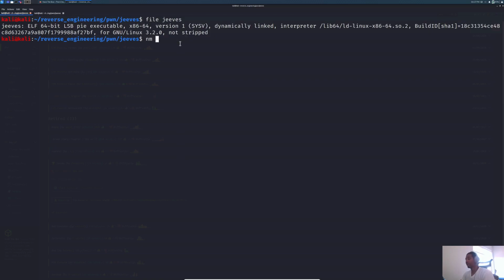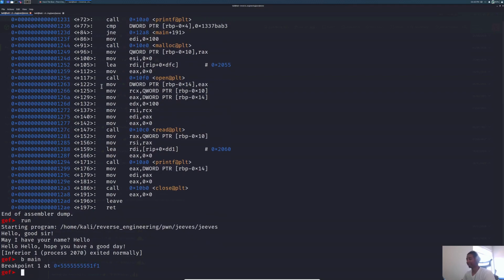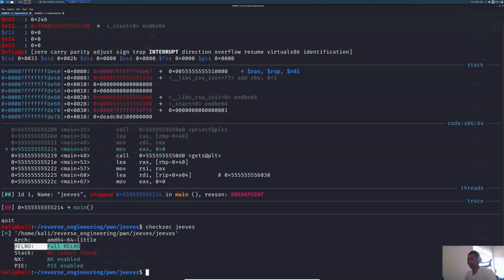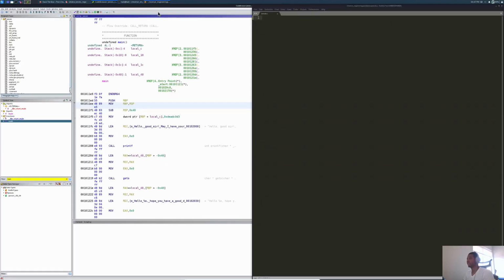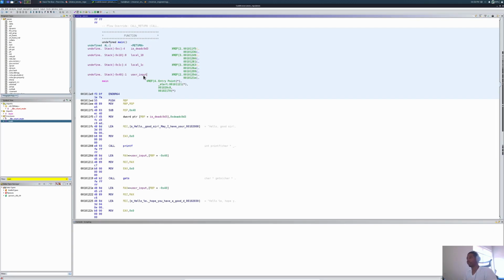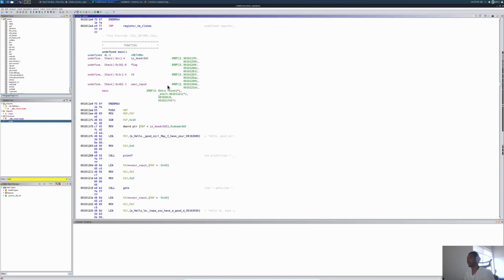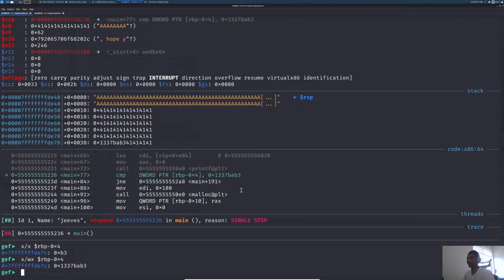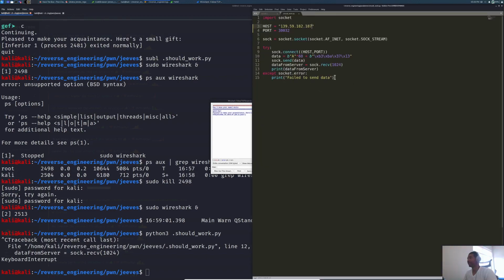Pwn Challenge - Jeeves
Dive deep into binary exploitation with the Jeeves pwn challenge from HackTheBox! We'll dissect this challenge, from initial triage to crafting a Python exploit, and even peek at the flag in Wireshark. Perfect for beginners looking to get their hands dirty with binary exploitation. Let's pwn some binaries!

00:00 Introduction
00:40 Initial Triage
2:32 PIE Overview
5:32 NX Overview
6:42 Stack Canary Overview
7:02 RelRO Overview
8:32 Static Analysis in Ghidra
13:28 Testing our Exploit Theory
18:24 Developing the Exploit code
19:50 Running our Exploit code
20:16 Viewing the flag in Wireshark
20:40 Conclusion

(The binary is password protected: hackthebox)